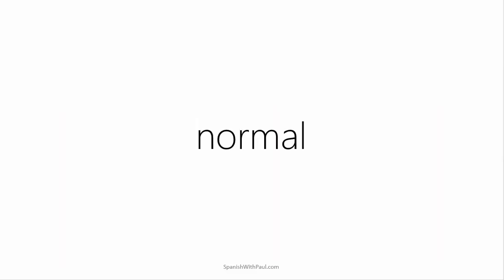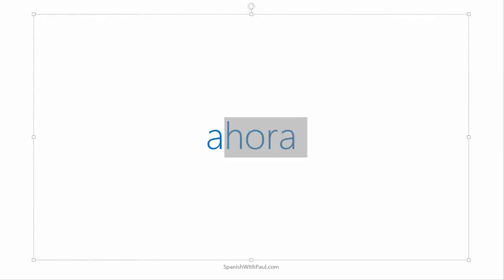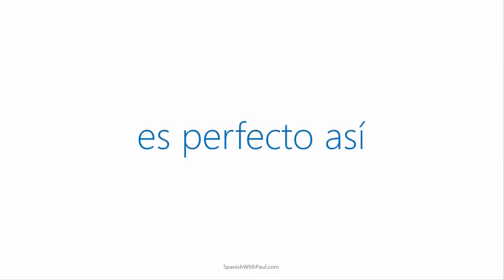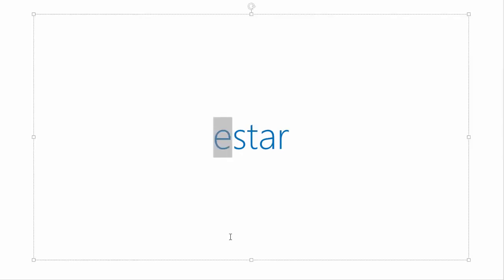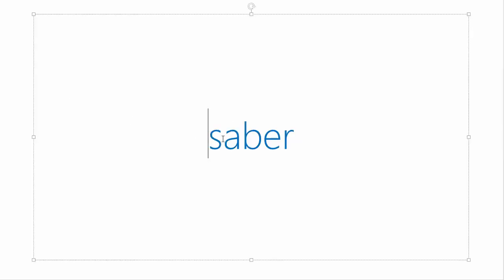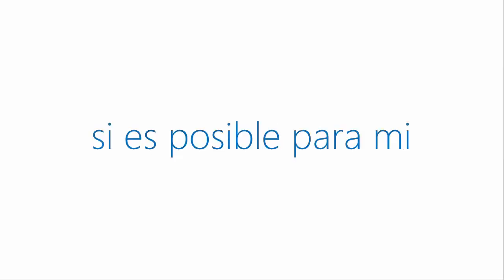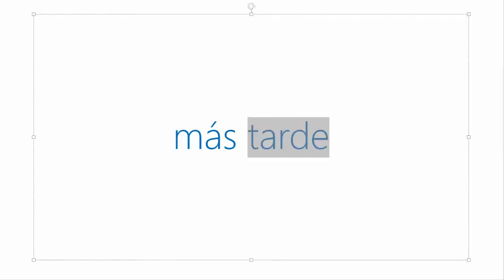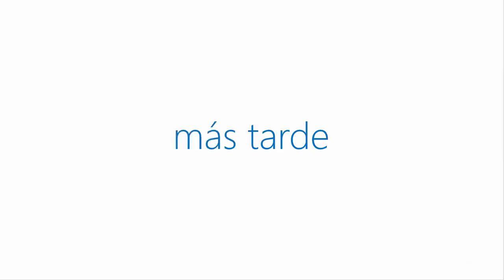baro ku hadalka luqada spanish ka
spanish to english